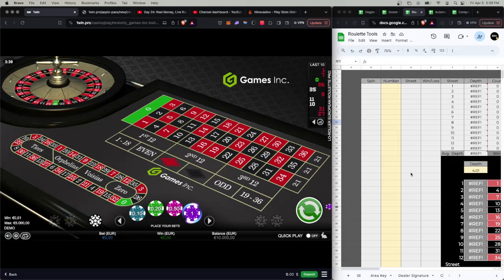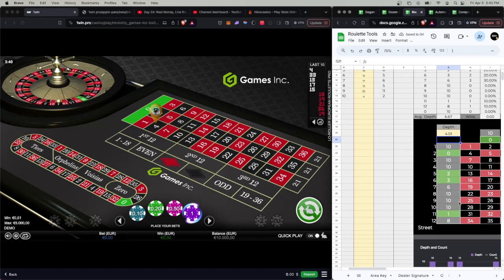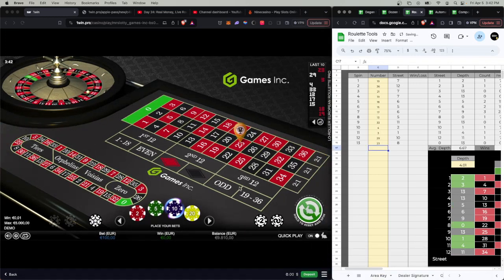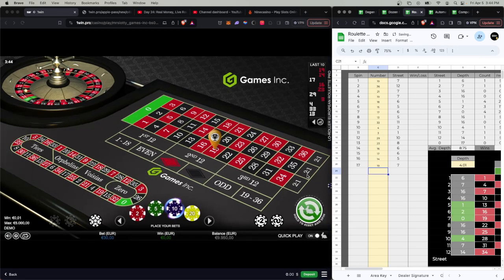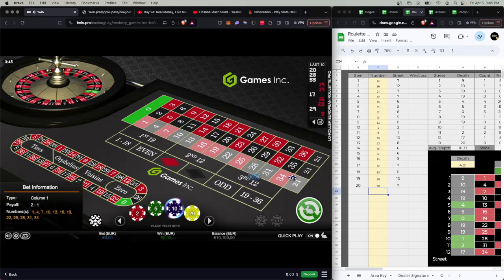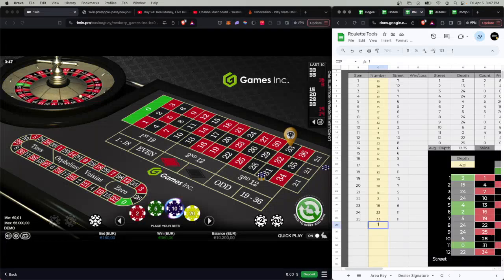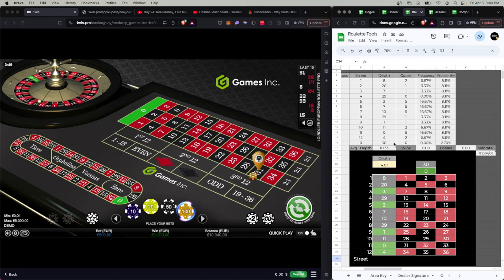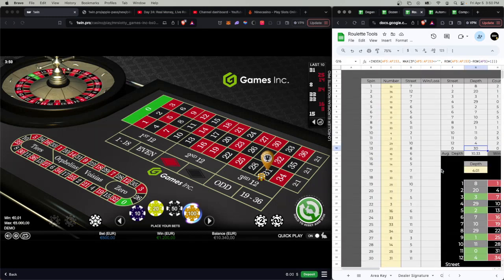Roulette Strategy - Hot Street Demonstration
Cool strategy that produces wins!